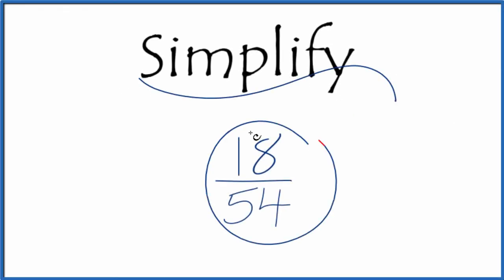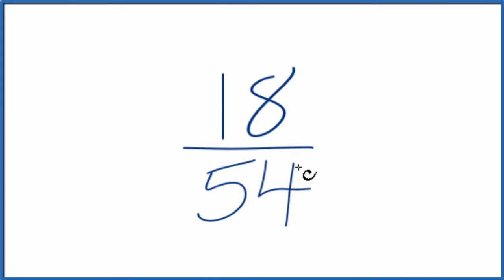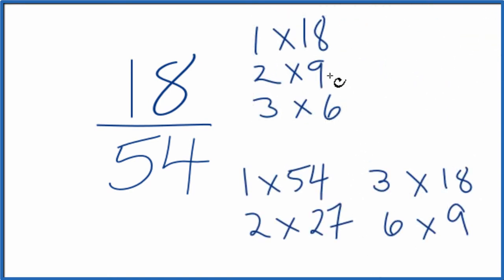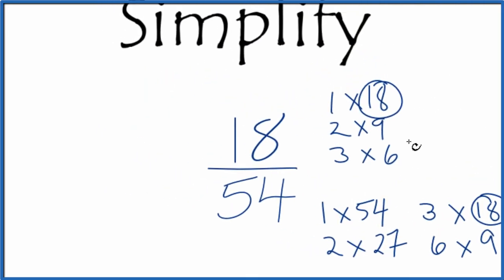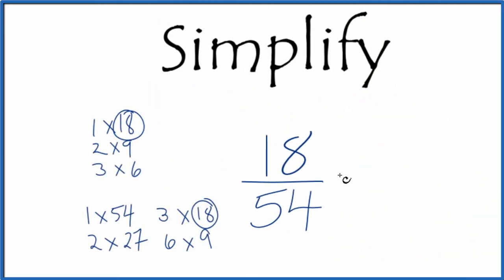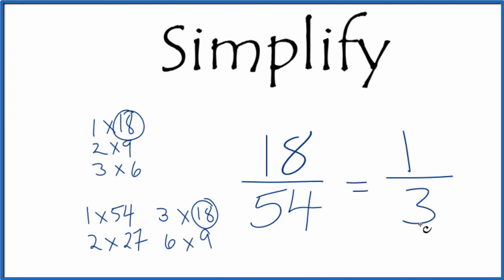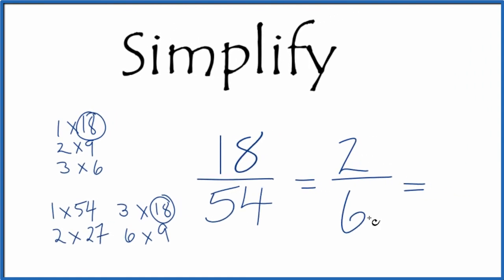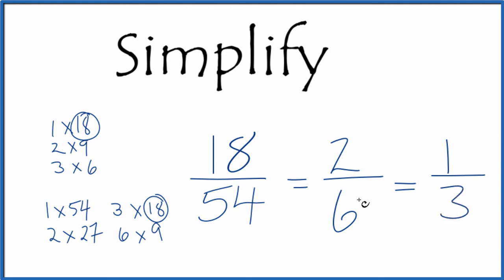How to Simplify the Fraction 18/54